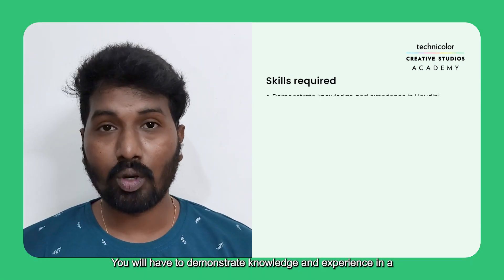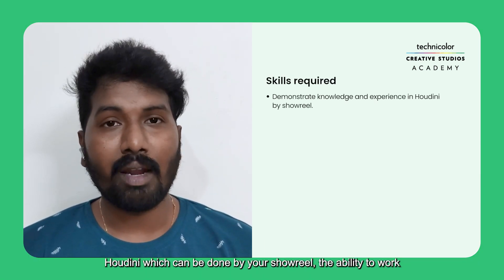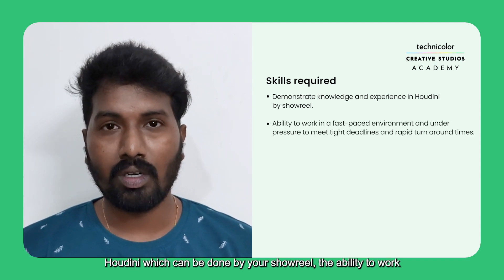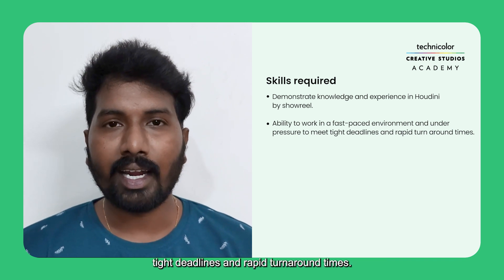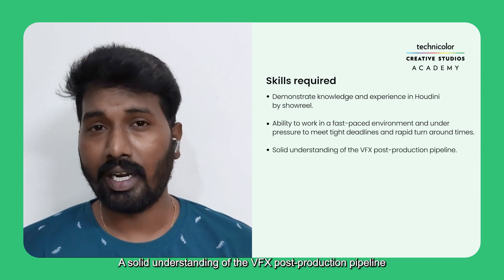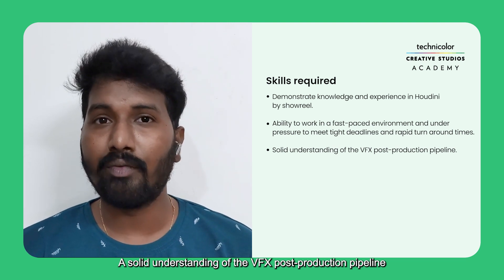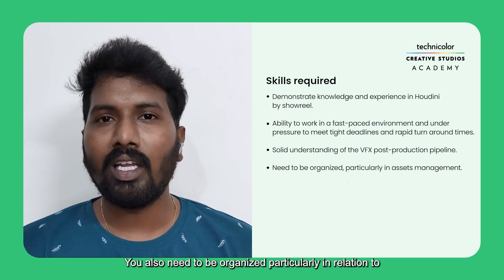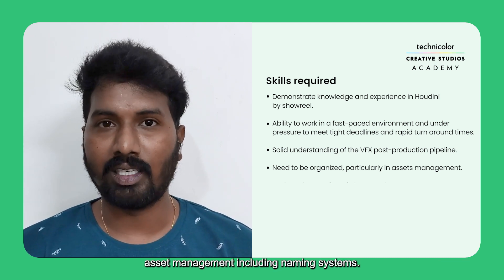Academy Answers: What is FX?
AcademyAnswers: What is FX? Sagar Netha Chirumalla, Trainer at Technicolor Creative Studios Academy discusses "FX" which involves integrating actual footage with manipulated imagery to create realistic-looking backgrounds for a context in which they can be integrated.

Join Sagar for the sixth installment of the Learn, Create, and Grow webinar series on FX on March 21, 2023 at 2:00 PM IST.